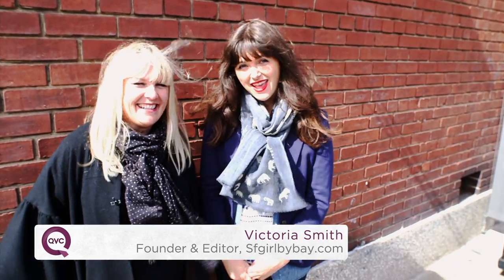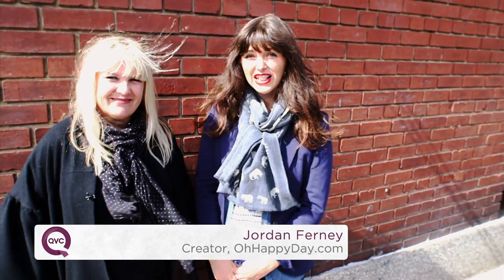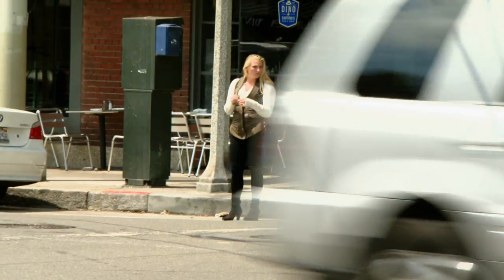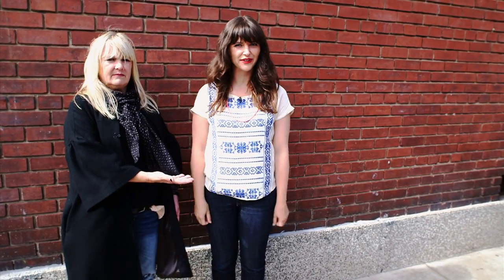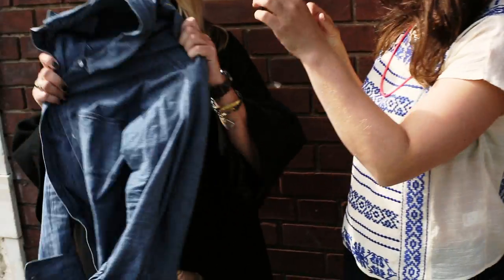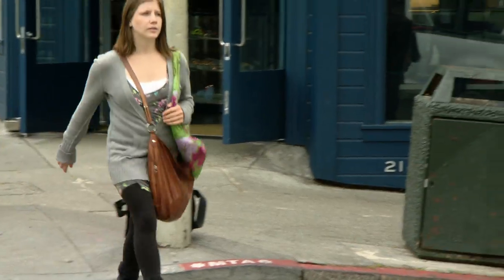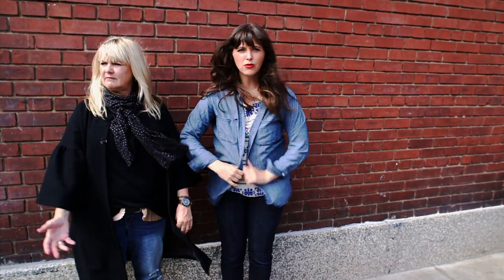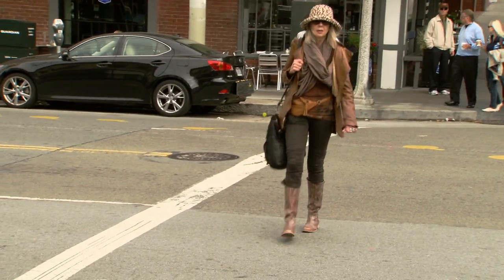How to Layer Like a Pro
Victoria Smith & Jordan Ferney, the creative minds behind the blogs SF Girl by Bay & Oh Happy Day!, show how to layer like a pro! Feeling inspired?

We live in San Fransisco. So that means we are layering experts! Today we're going to show you how to do it.
Step one is a thin shirt on the bottom so that it doesn't get to bulky.
Step two is a lightweight shirt, or a sweater.
Step three. Now you want to add a little warmth, like a jacket
The icing or cherry on top is a scarf! There's a million ways to tie it- whatever way you want.